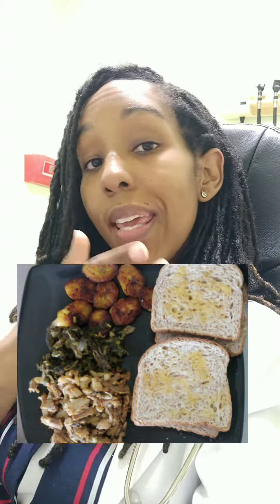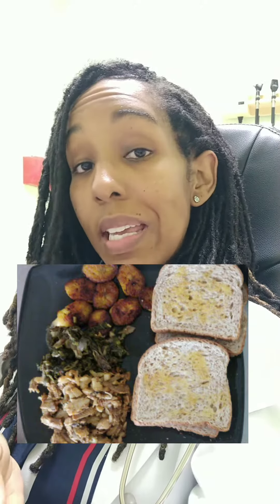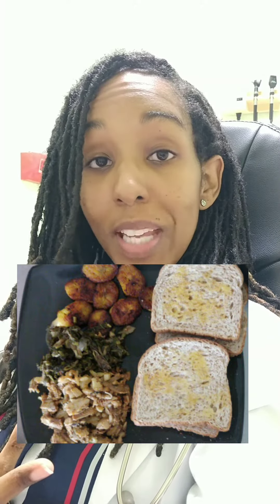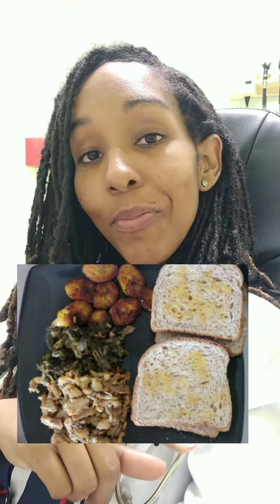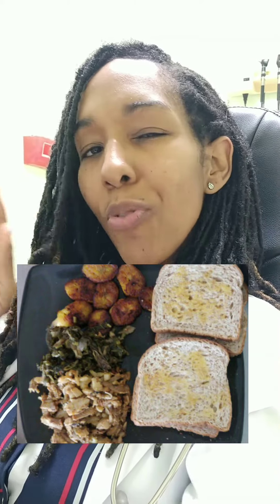Jamaican Breakfast for Weight Loss | Simple Sommer Naturals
How do you portion your plate?

Check out the 'Ideal Jamaican Plate Guide" my EBOOK on how to portion your plates to improve your health and reduce your weight

ABOUT ME:
I'm Dr. Kimberley Sommerville, a Jamaican General Practitioner and Clinical Nutritionist who's dedicated to supporting the health of my community through educational and nutritional aids.

I offer online and face-to-face nutrition consultations for weight loss, weight gain, chronic illness management and hormone imbalances.